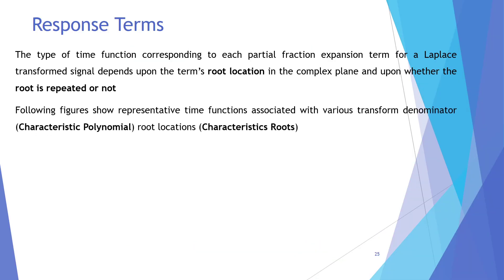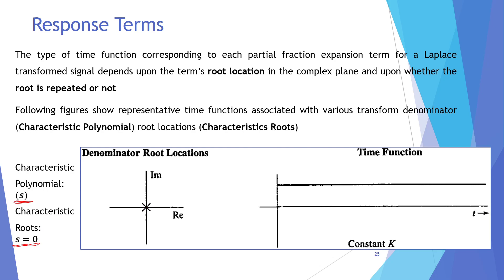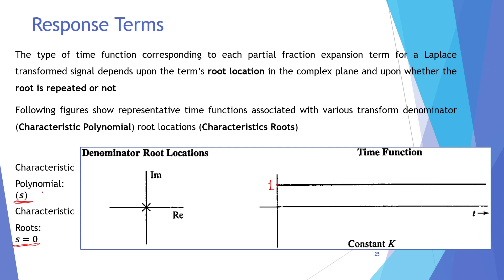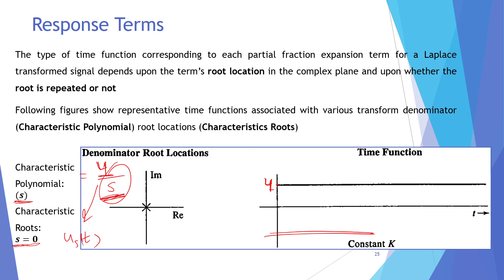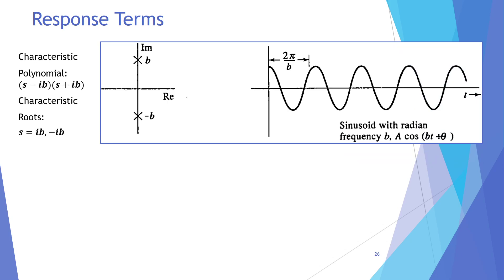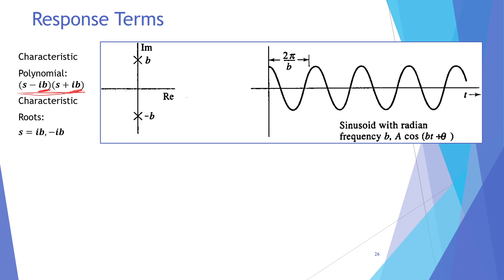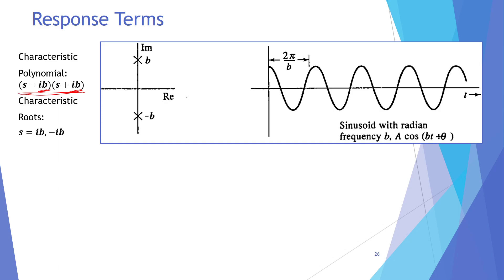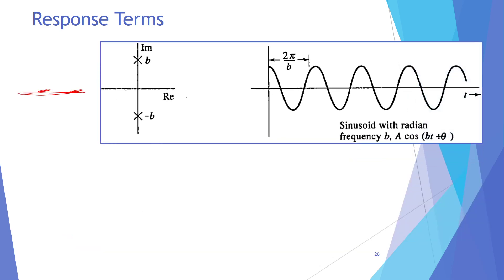Poles at Imaginary Axis || Time Plots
Time Responses when Poles are at Imaginary Axis:
     Single Pole at Origin, Conjugate Pair Poles at Imaginary Axis
Characteristic Roots (Poles) and Associated Time Functions,
Pole Plot & Associated Time Plot